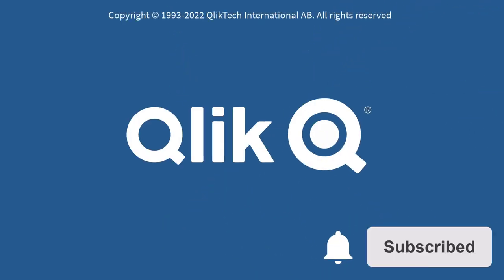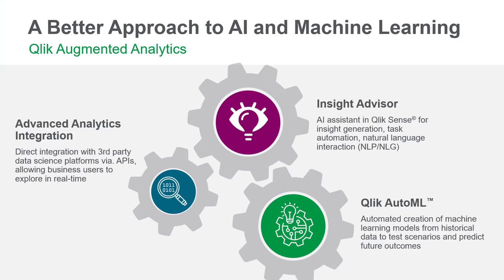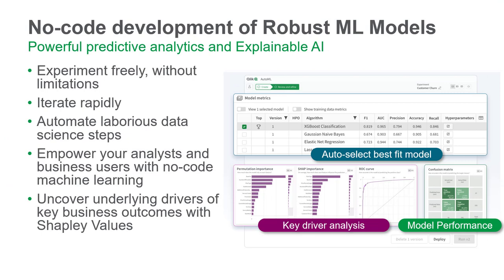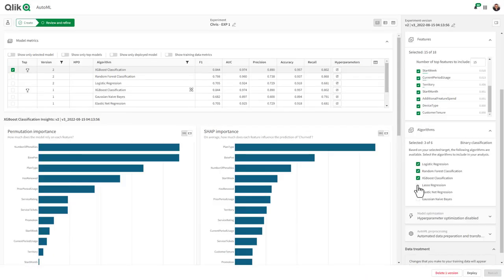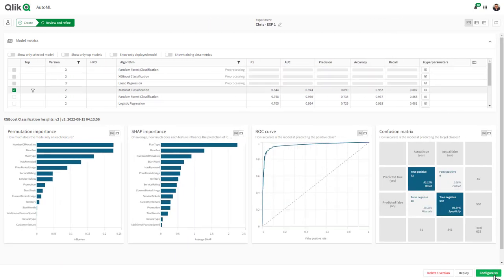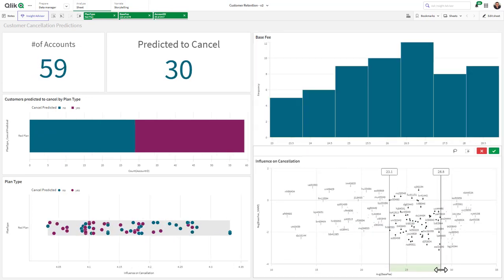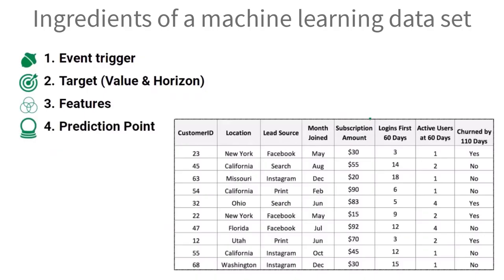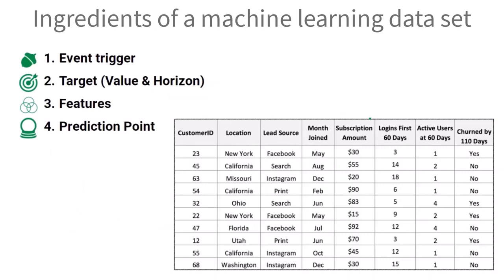SaaS in 60 - Qlik AutoML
Qlik AutoML is part of a full suite of augmented analytics capabilities available in Qlik Cloud, it recognizes patterns and drivers in historical data to create machine learning models that can predict future outcomes; using a simple no code approach for business analysts and analytics teams.